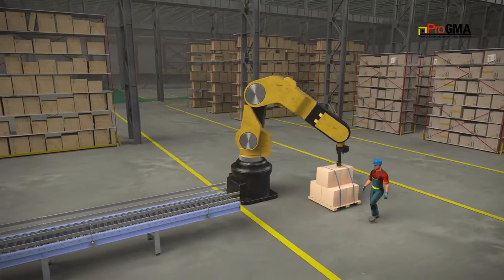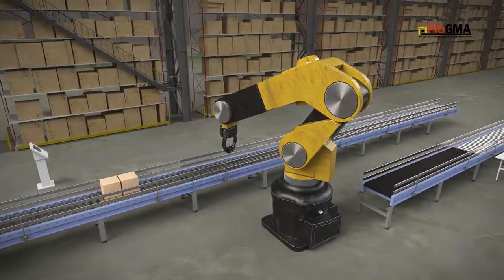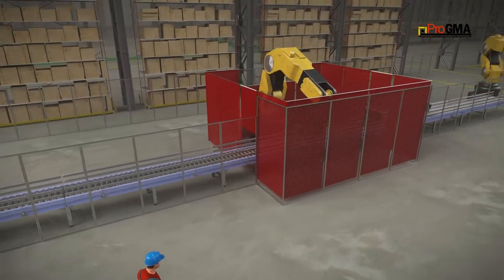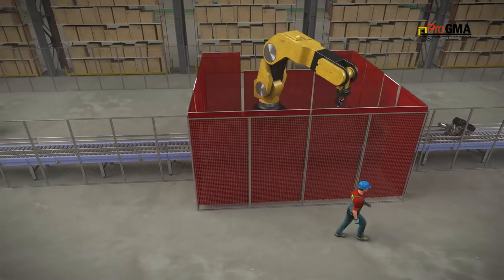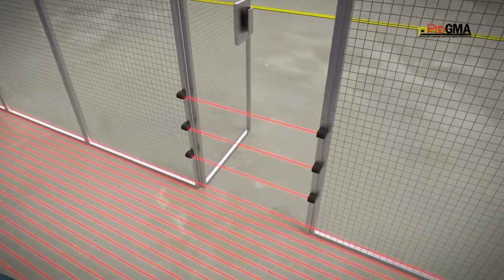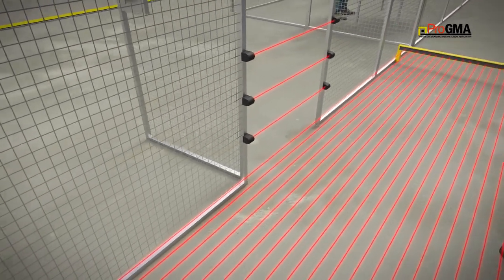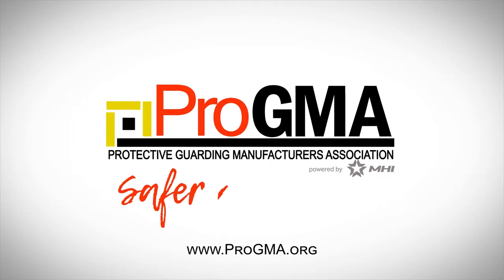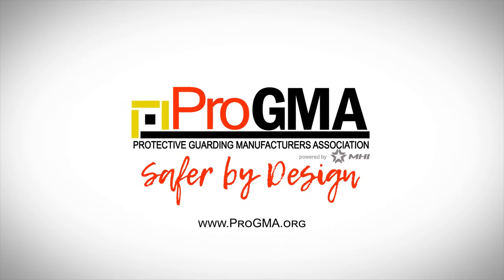Essential Safety Barriers for Automated/Robotic Workcells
The Protective Guarding Manufacturers Association (ProGMA) hope that you consider the appropriate safeguarding for your robotic or automated work cell in your industrial facility. The following video covers several design considerations.